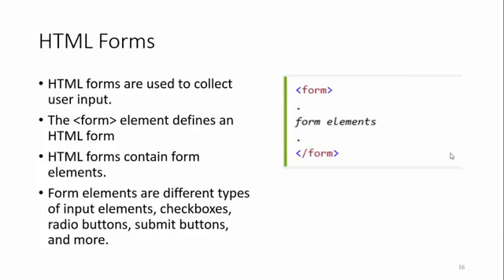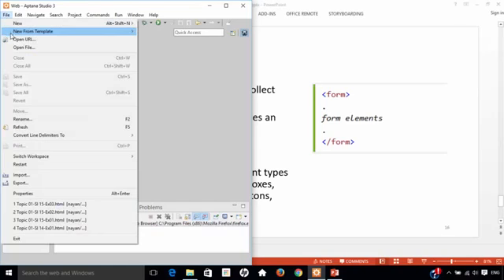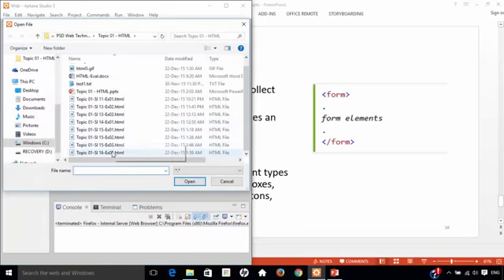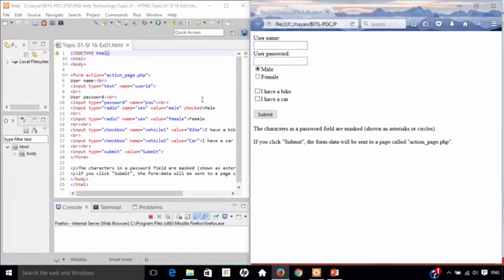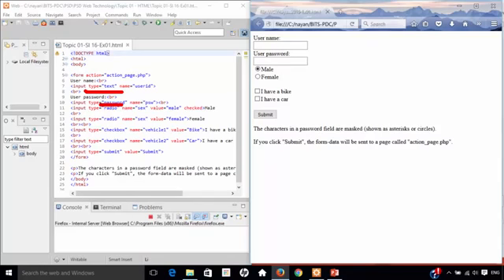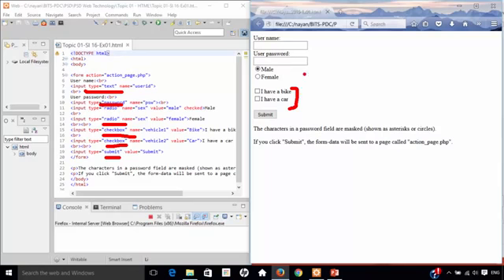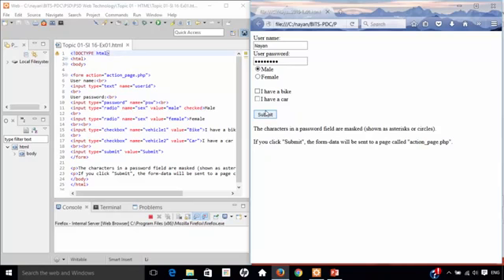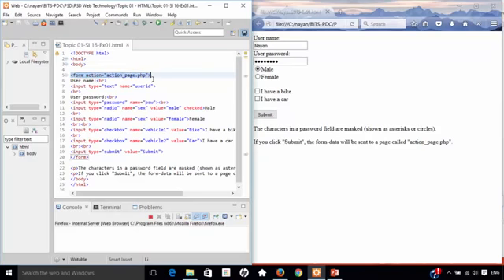RL 1 6